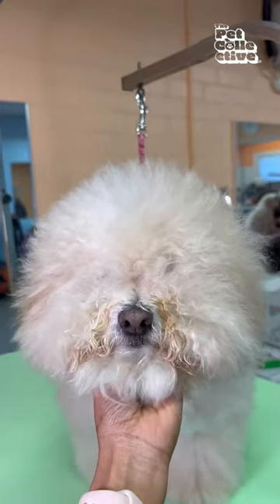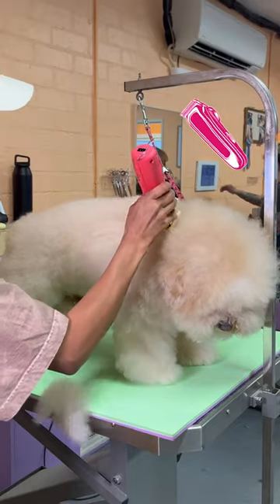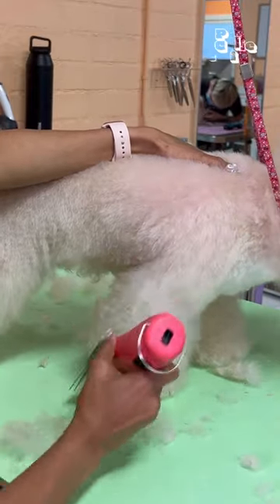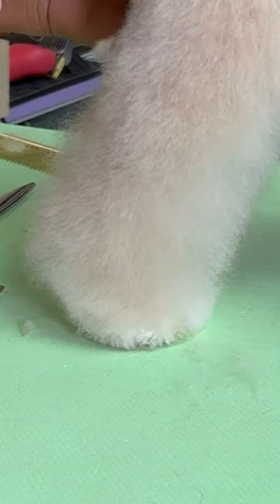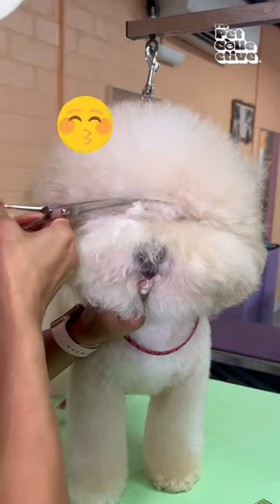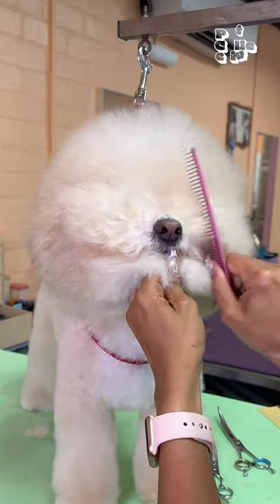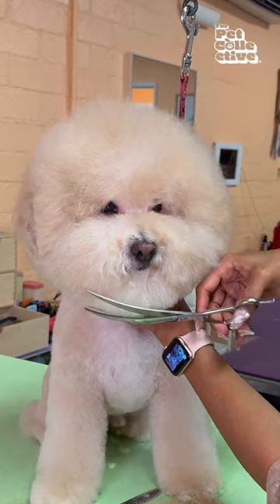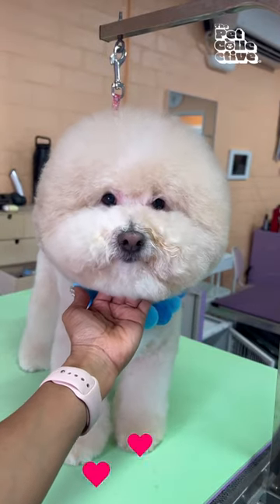Poodle Into Bichon Grooming Transformation 🐾😍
See how @ArisaTheGroomer turns Wobbly the Poodle into a Bichon! 🥰🐩🐾